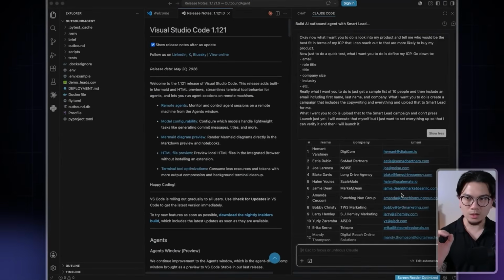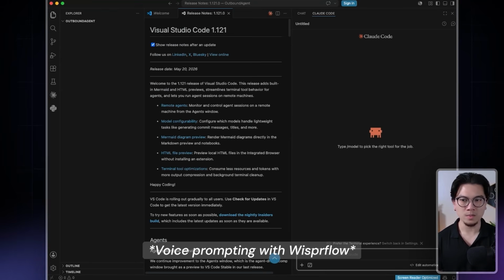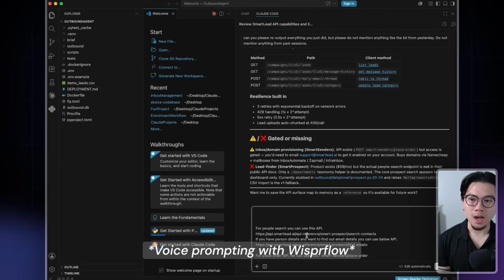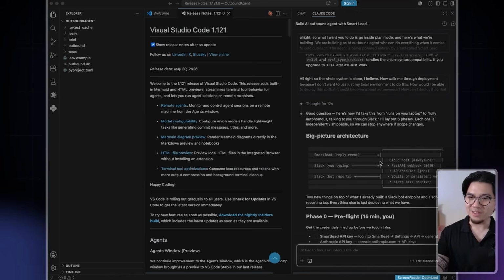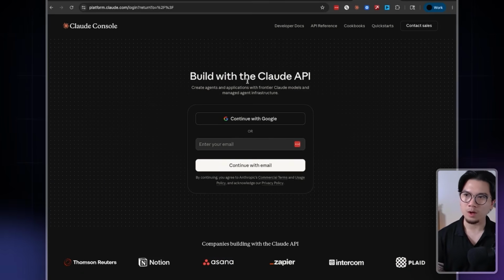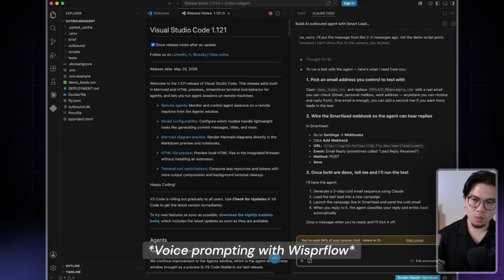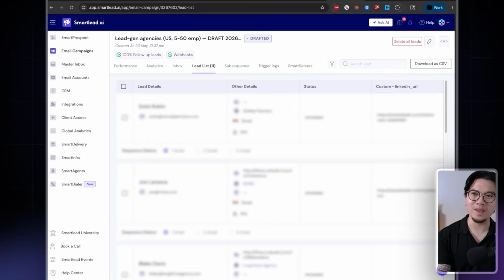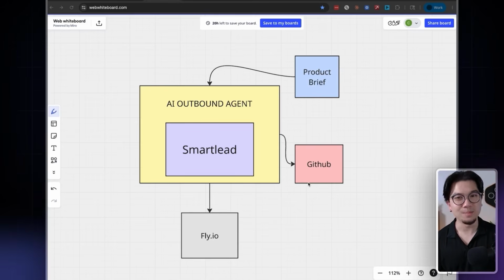I Built an AI SDR Agent That Sends Cold Emails on Autopilot (Claude + Smartlead)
In this video, Wesley build an autonomous AI Outbound Agent end-to-end using Smartlead as the engine. The agent handles infrastructure, sources leads, writes personalized copy, builds campaigns, manages replies - and gets smarter over time.

This isn't a demo. It's a full working build you can copy and run yourself.

  → Infrastructure agent - provisions domains, mailboxes, and warmup.
    Self-heals when inboxes degrade.
  → Data + copywriting agent - pulls leads from Smartlead, generates
    personalized sequences per lead using Claude.
  → Campaign builder - assembles and launches campaigns via Smartlead API.
  → Reply manager - handles simple replies autonomously, escalates to Slack
    when human judgment is needed.
  → Self-learning layer - the agent improves based on reply outcomes,
    objection patterns, and infrastructure performance.